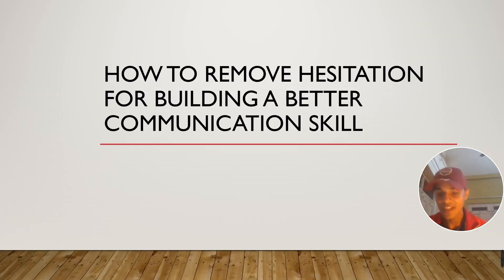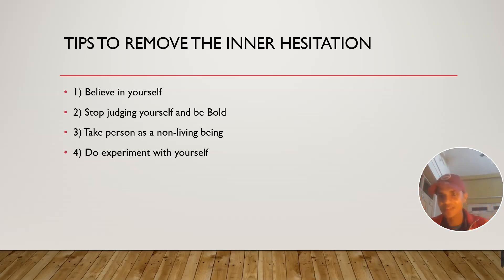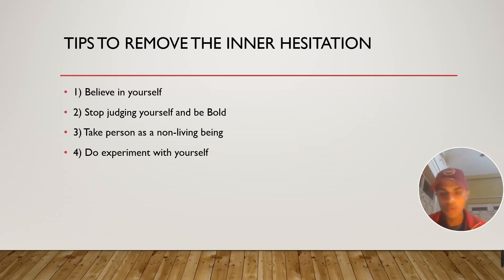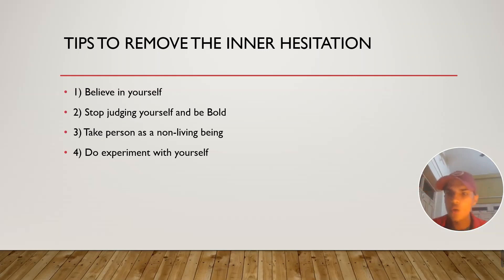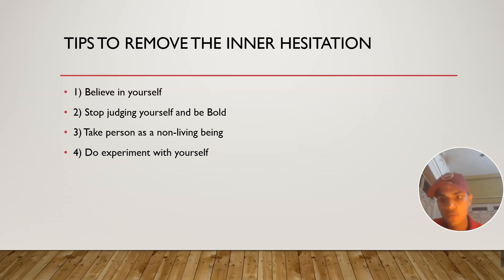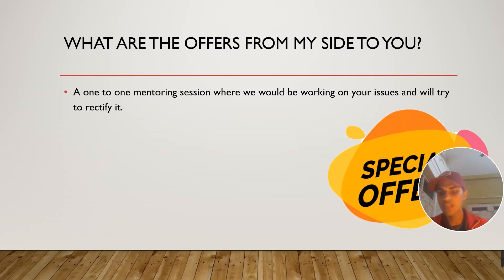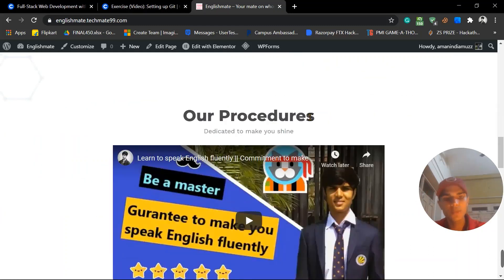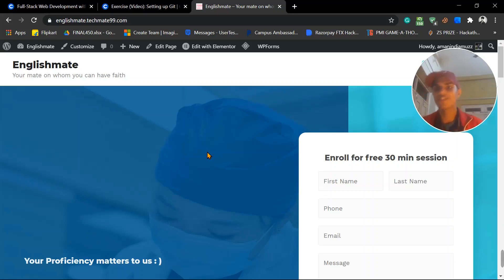How to remove your hesitation for improving communication skill | Aman India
This video is dedicated to you if you are facing a hesitation problem. Basically, it's all related to phycology, and the brain is the only reason which is dealing with this issue.

I have shared some really amazing tips which can help you to overcome this issue and make you master your communicational skill.

Gadgets :
OnePlus 8T 5G

Apple MacBook Air

One plus band

Ring Light

Table watch